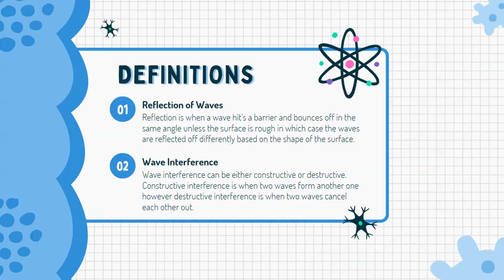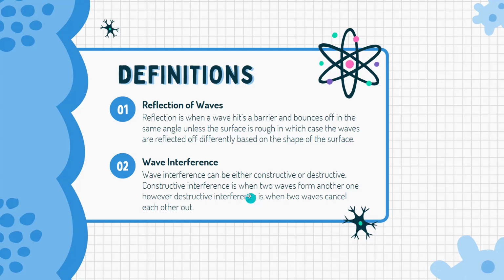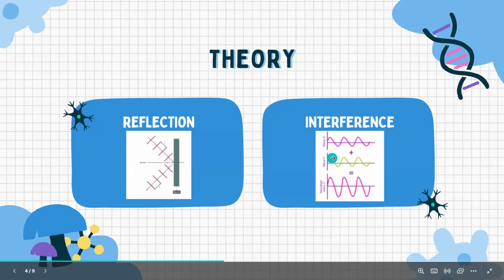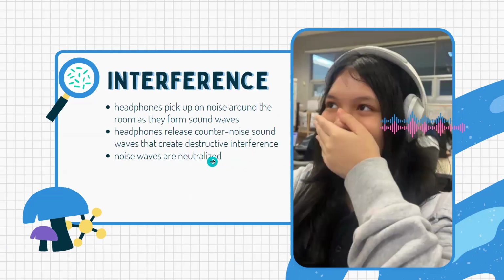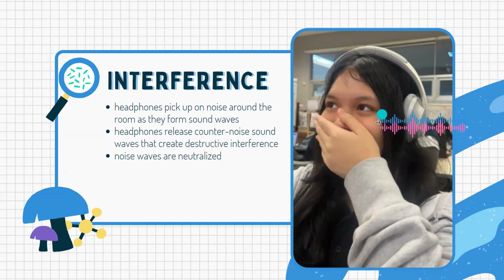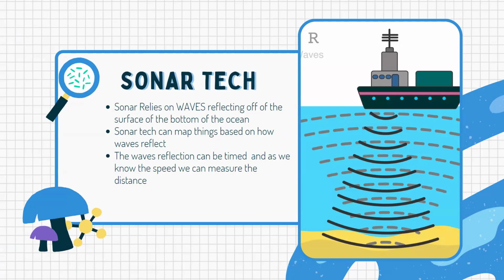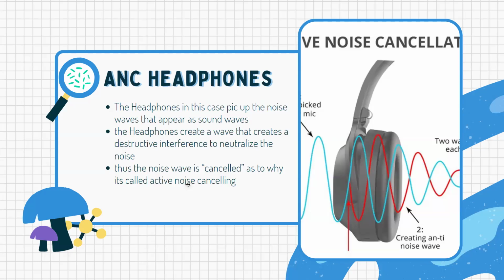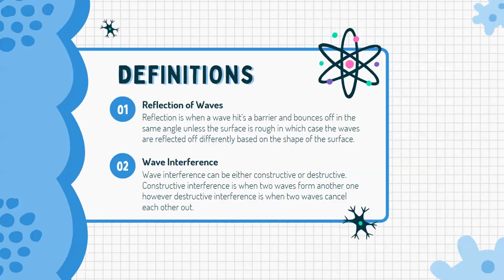Physics 1 - Wave Interactions: Reflection and Interference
In this Video we cover the waves outcome of physics 1 by conducting a series of demonstrations. In the Video the physicist explains waves, wave reflection and wave interference in detail with real life applications. Exercising Expert thinking and Creativity and Innovation.

Title: Wave Interactions: Reflection and Interference
Name-Grade-Advisory: Tubagus-11-A
School: HighScope TBS
Physics Outcome: Able to implement phenomena of Waves and Lights in a Physical and Geometrical Optics phenomenon to provide a future forward innovation.

Recorded on Zoom
(Revised)